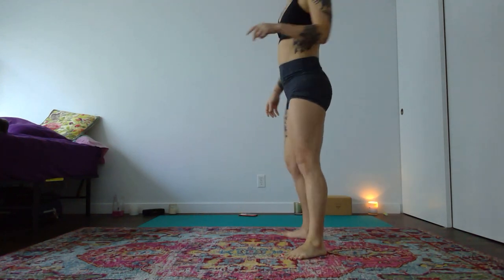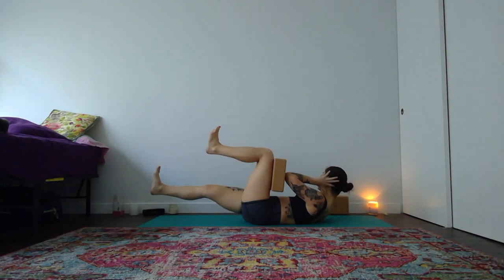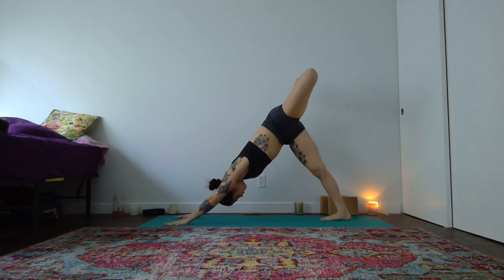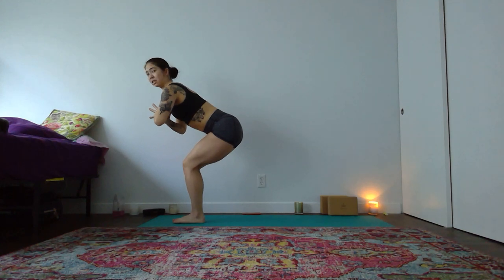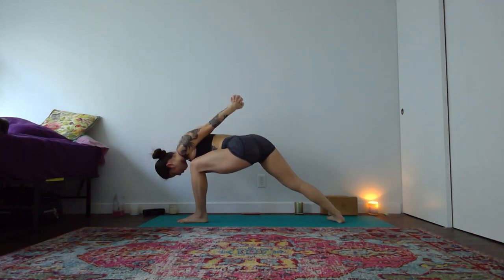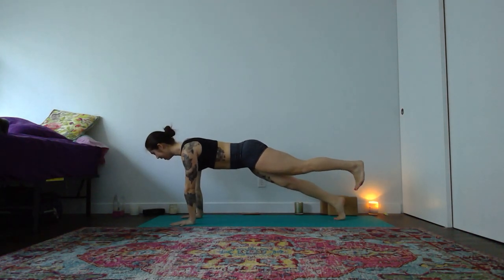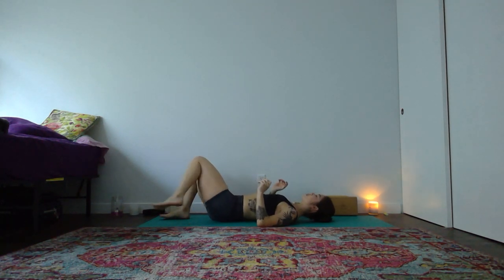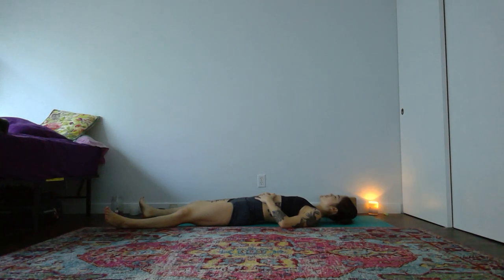4/7/2020 Vinyasa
Vinyasa Classes for the Homies during COVID 19 shut down, if you are able & feel inclined I’m accepting donations via Venmo @nataliewong2395 to stay afloat until we can go back to work 💖 Most importantly I hope these classes provide you a sense of grounding during this challenging time, & I cannot wait to see your bright smiles when we can all be together again 🙏